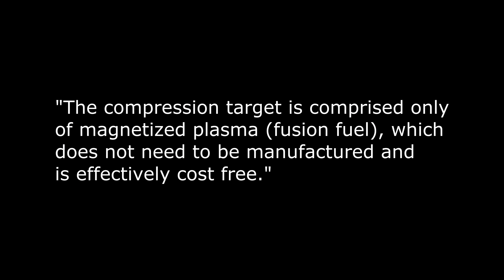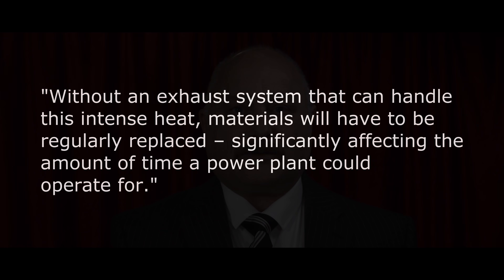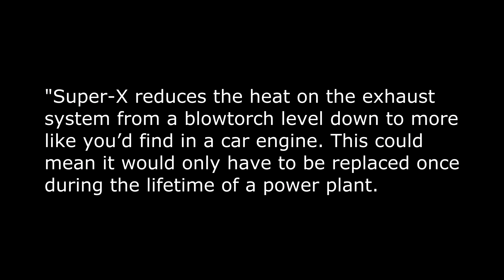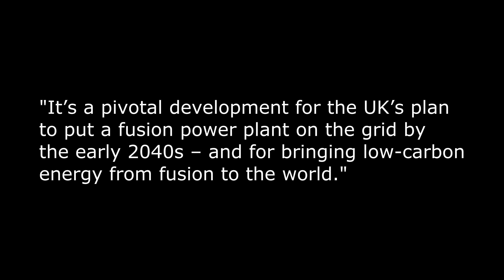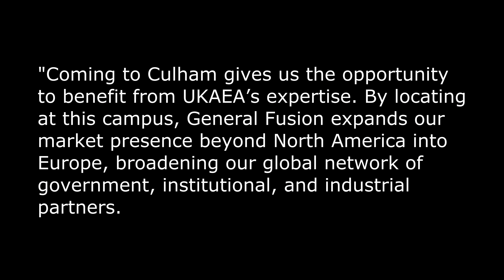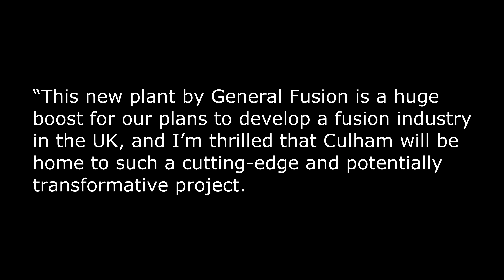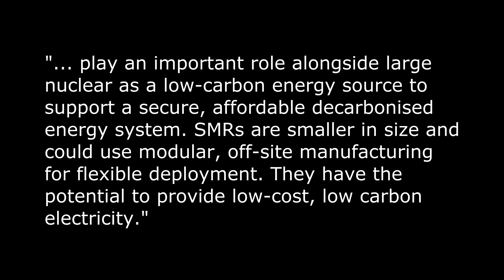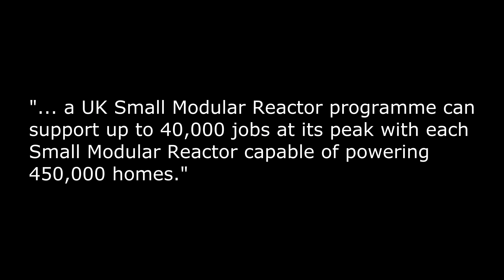The power of Brexit! UK takes on cutting edge nuclear fusion technology.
Brexit UK is about to go proper nuclear with carbon free fusion powered electricity.